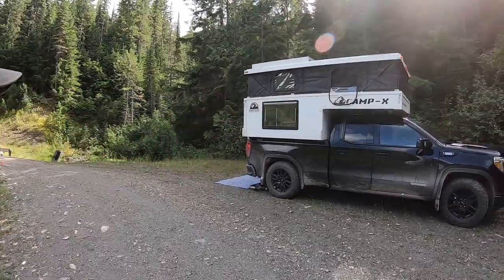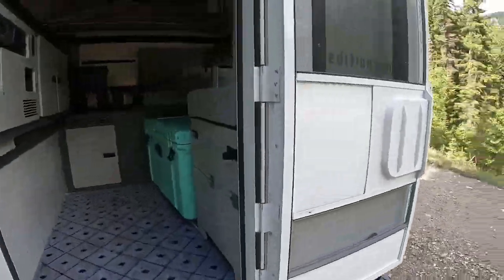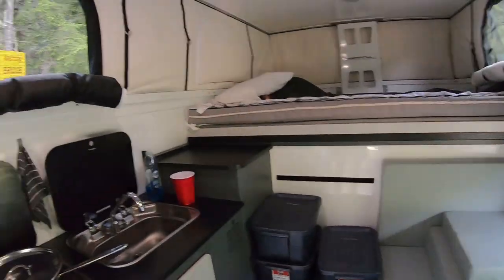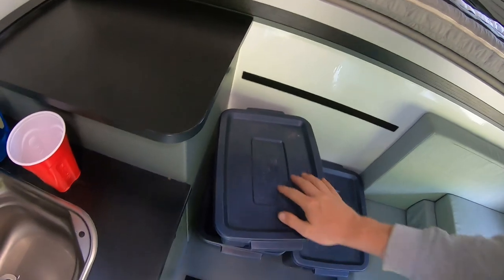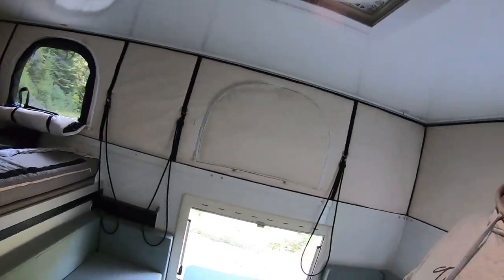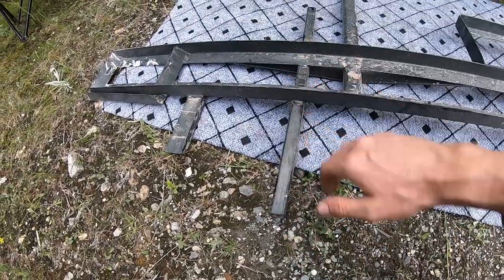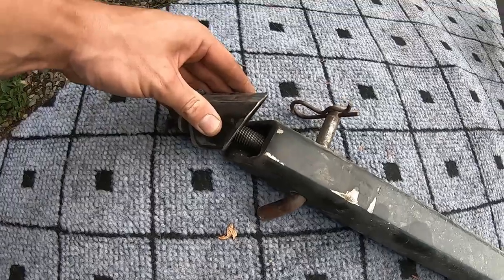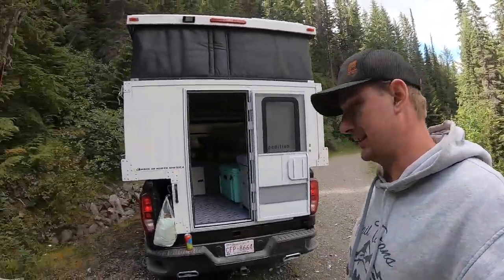New CAMP X Pop Up Camper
Short video on my camping set up. This is how I set up when I'm camping for one night in a remote location.